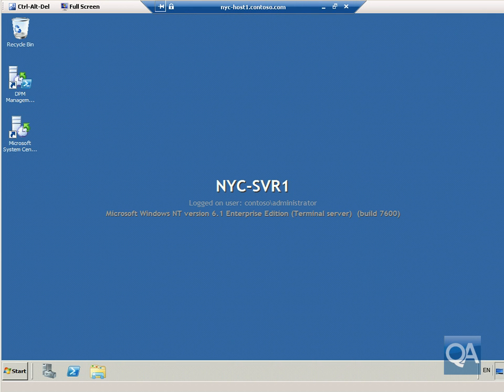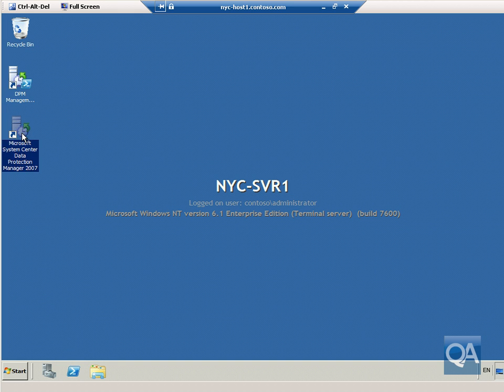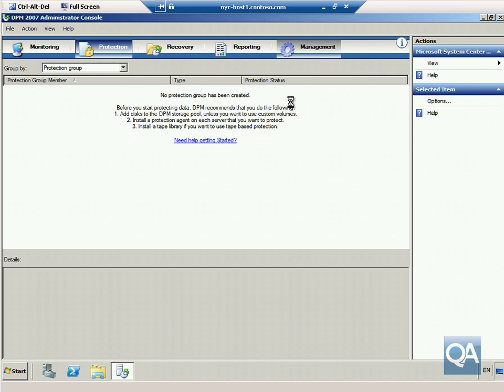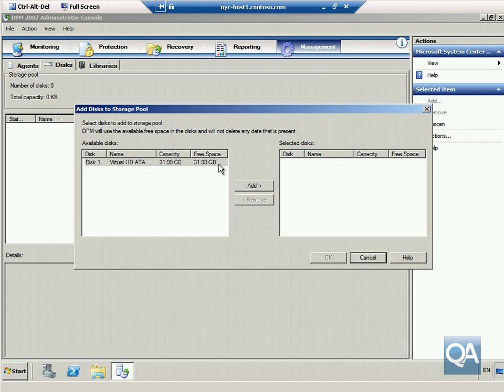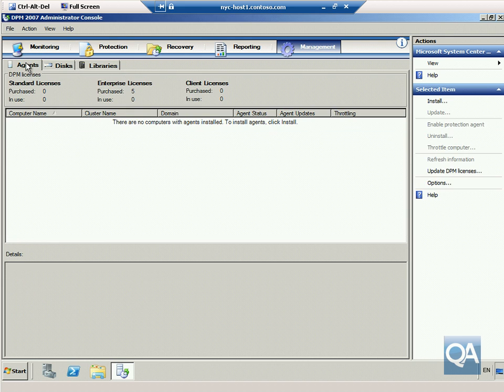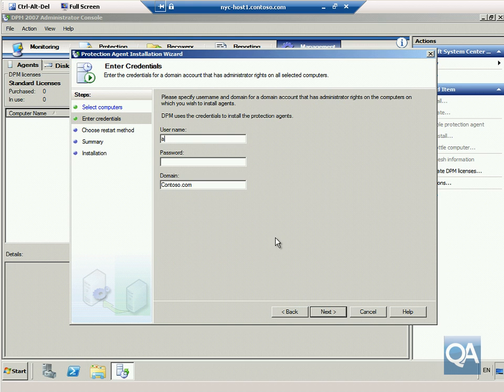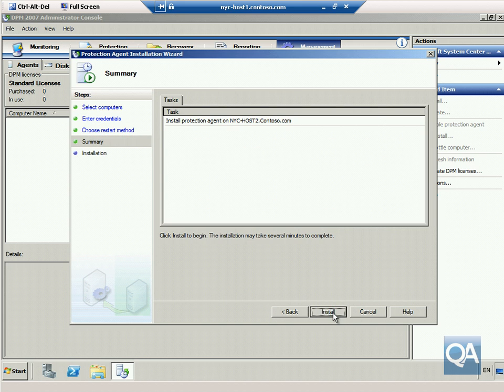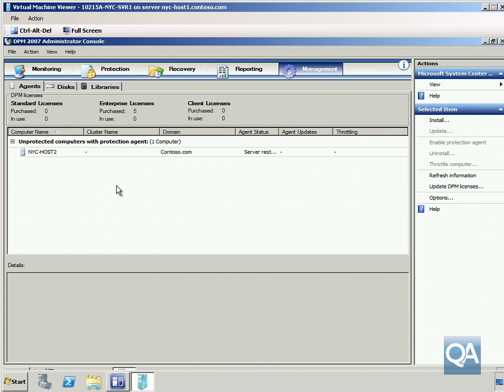10215 Demo 38 Configuring DPM2007SP1.avi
Demonstration: Configuring SCDPM 2007 SP1